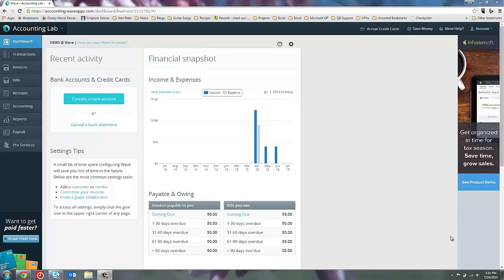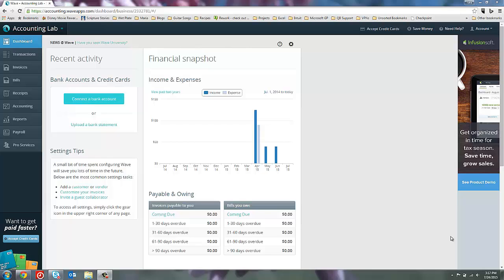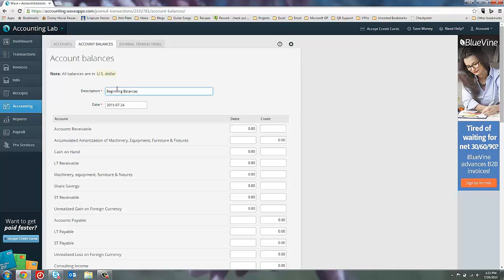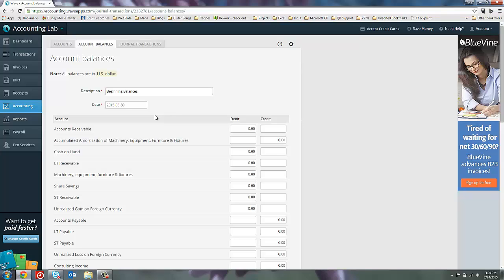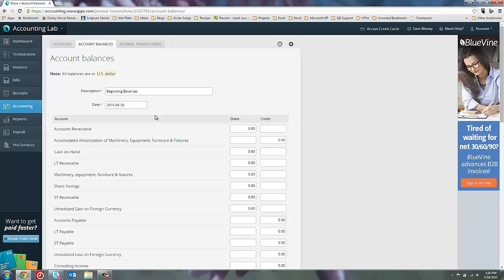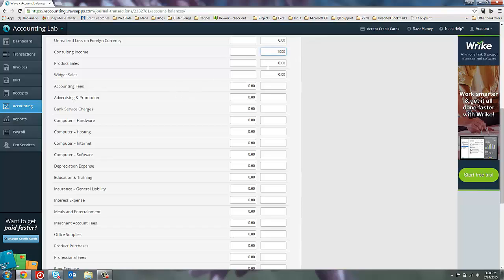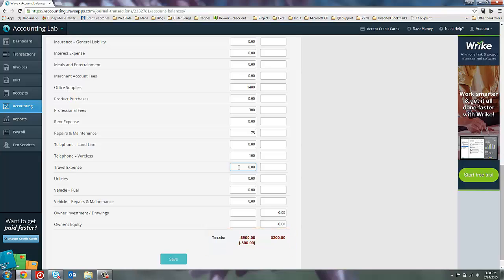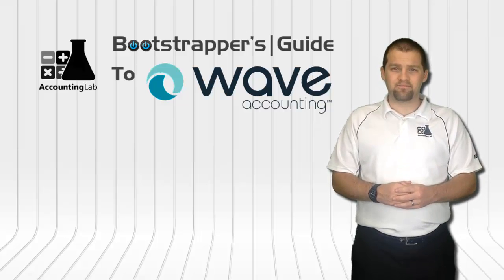Learn Wave Accounting Part 10 - Beginning Balances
If your business has been around for a while then you likely already have existing transactions. It is unrealistic to reenter all of these transactions into Wave when you start using it for your accounting software. This is why Wave has a beginning balances option. In this video you will learn where it is and how to use it to create your beginning balances and get going in Wave accounting faster.

the Accounting Lab using the link below to catch all of the videos in this series.